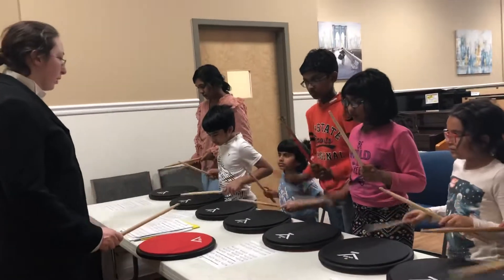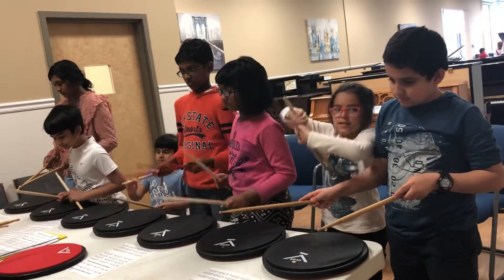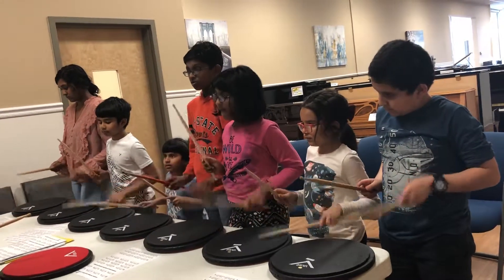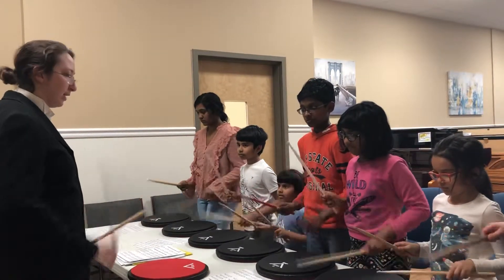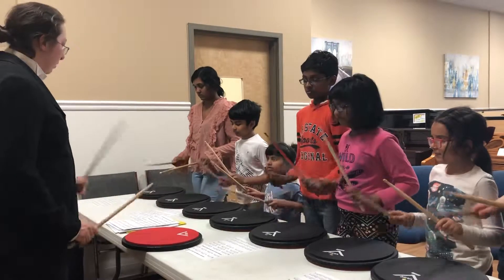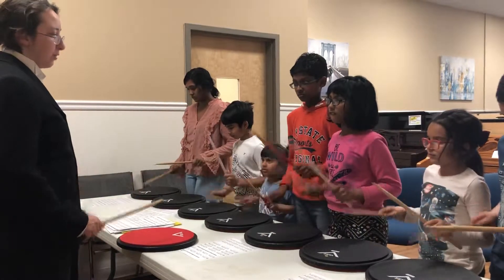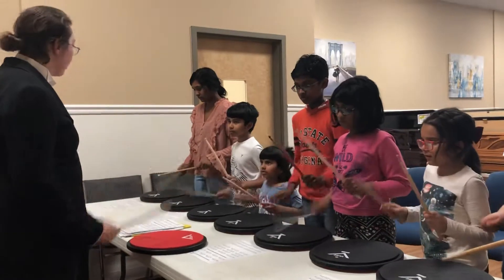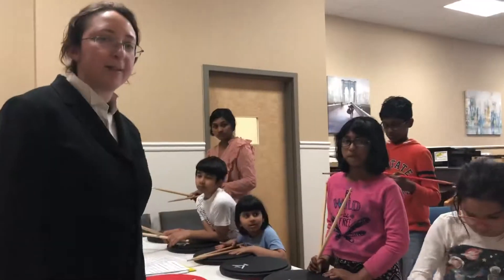Drum Clinic - sticking patterns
Drum Instructor - Caryn Feder